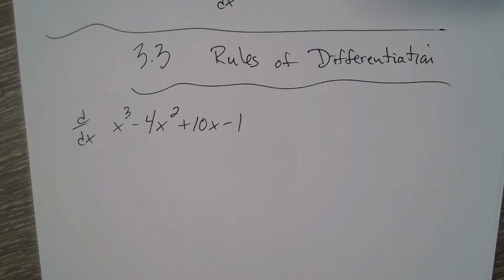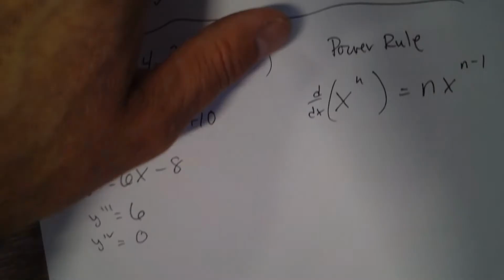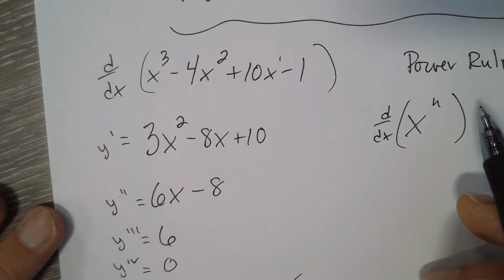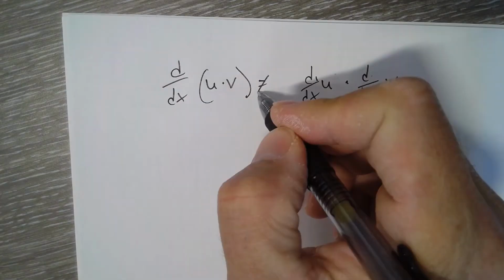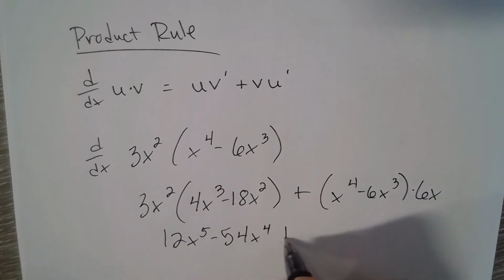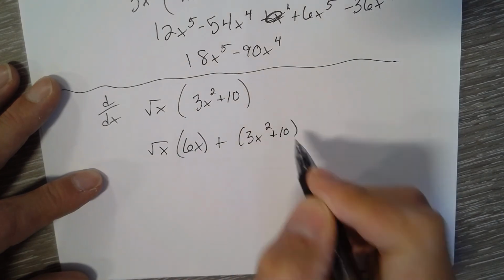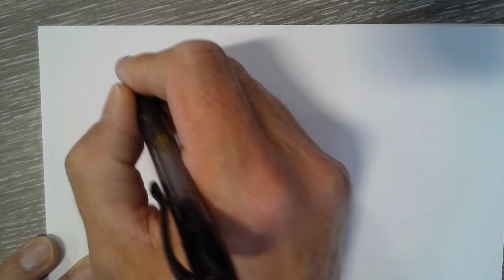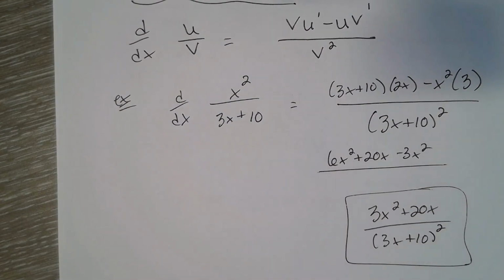3 3 Notes Rules of Differentiation